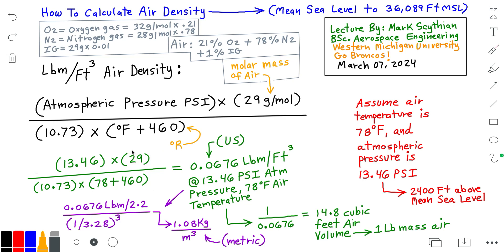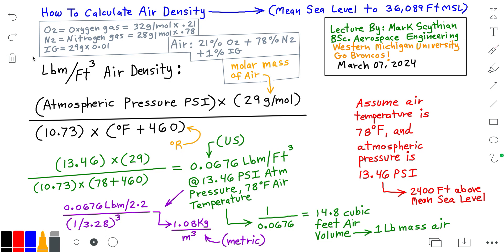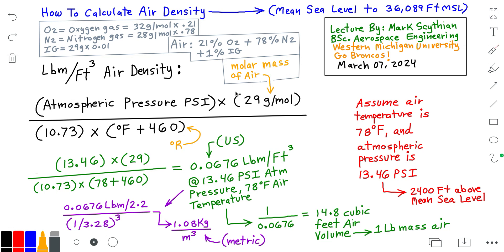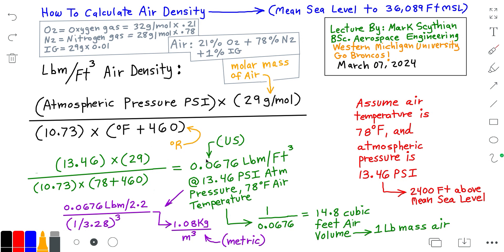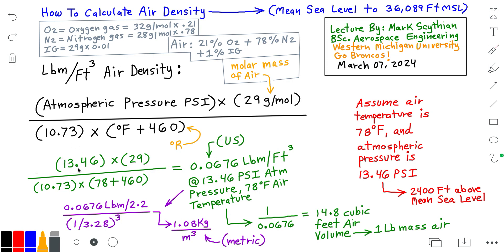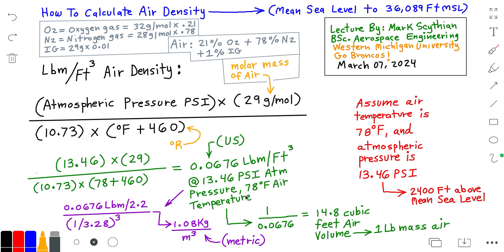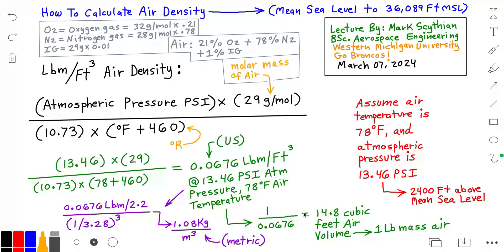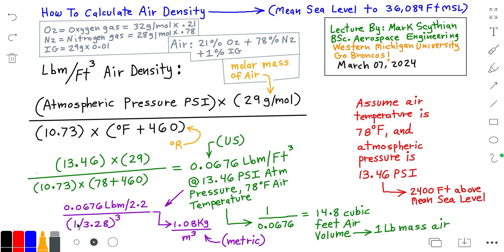How To Calculate Air Density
Derived 'Ideal Gas Law Equation' using the Molar Mass of Air to calculate Air Density in Lbm/Ft3 (US) and Kg/m3 (Metric).